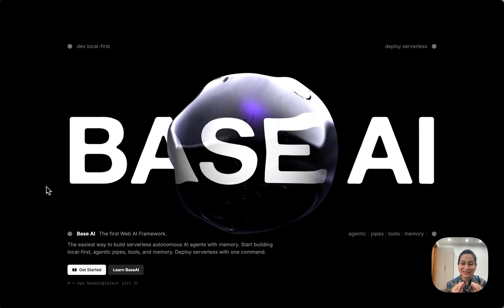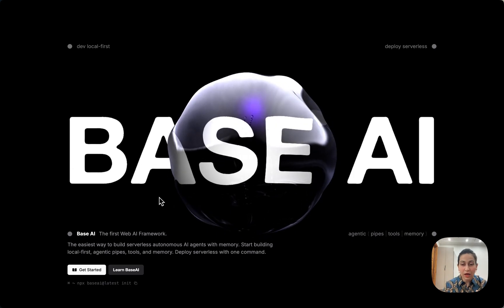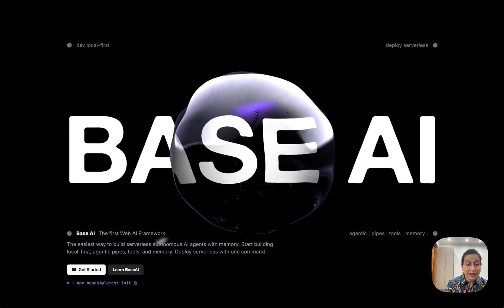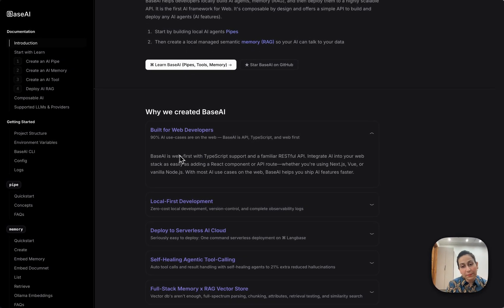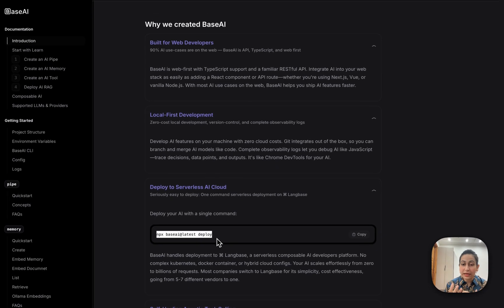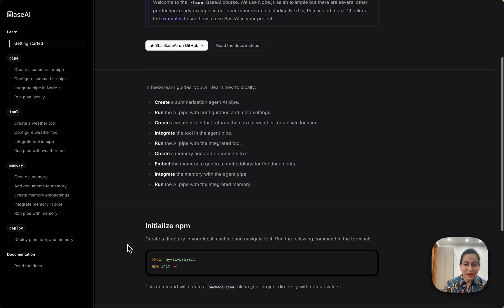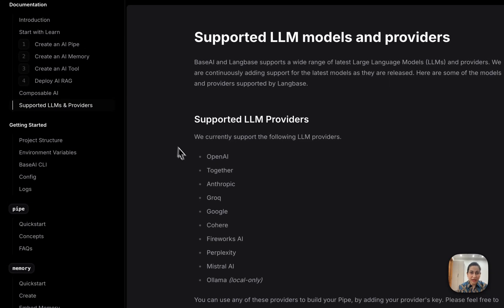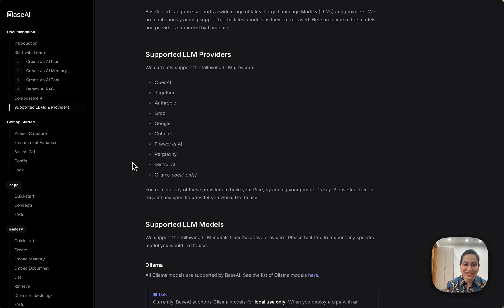Next.js for AI agents is Here 🔥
The first web AI framework - BaseAI - is out now!

Simplest way to describe it ___ BaseAI is the next.js for AI agents.

🔹 BaseAI is 100% open-source
🔹 develop local-first DX
🔹 agentic ( pipes | tools | memory )
🔹 deploys to Langbase serverless AI cloud
🔹 web and API-first